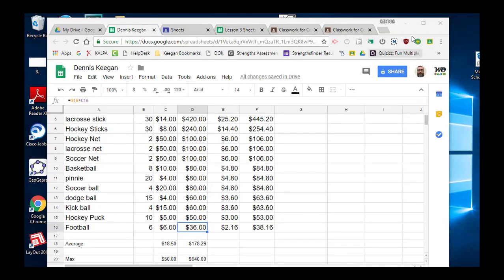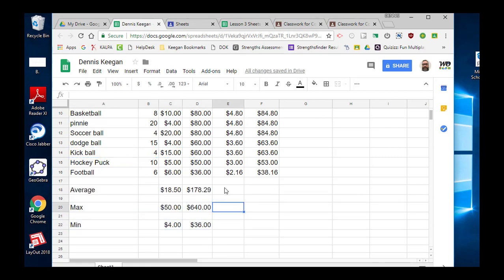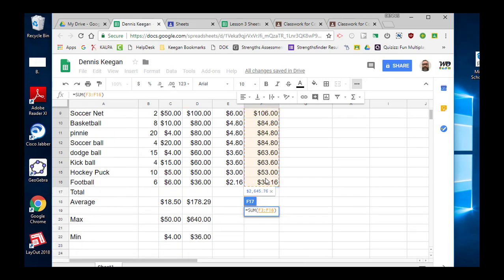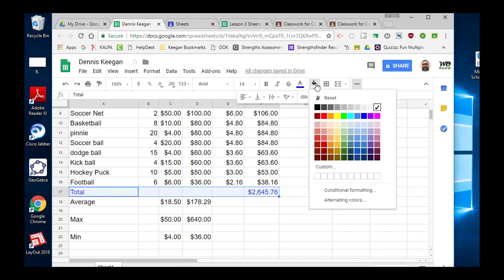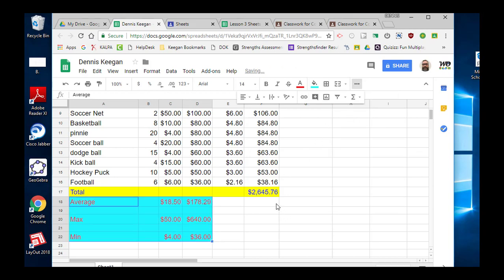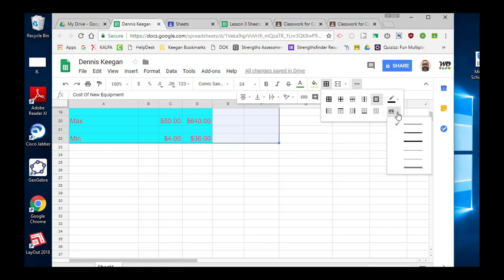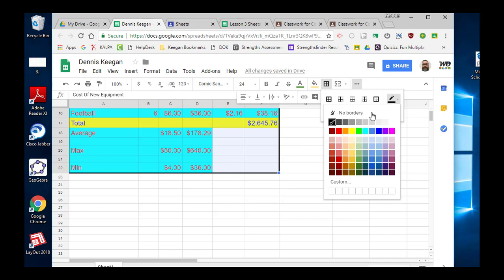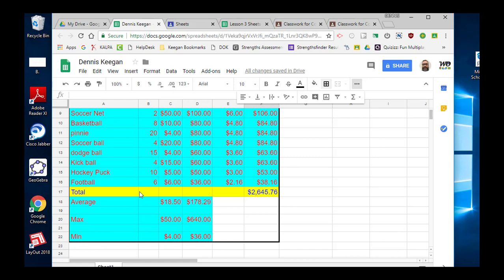Google Sheets 3 Sum, Coloring, and text color